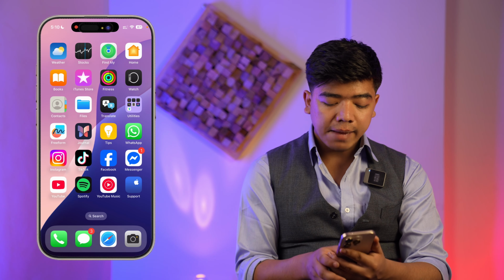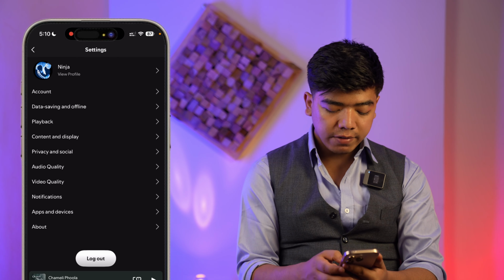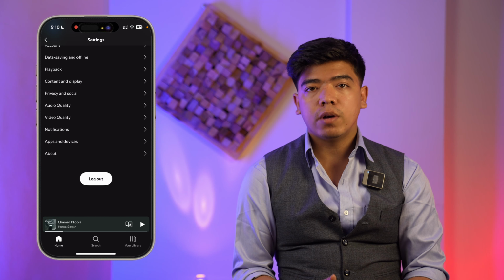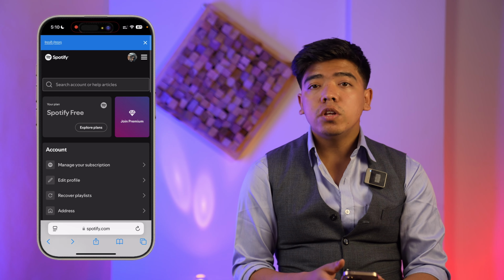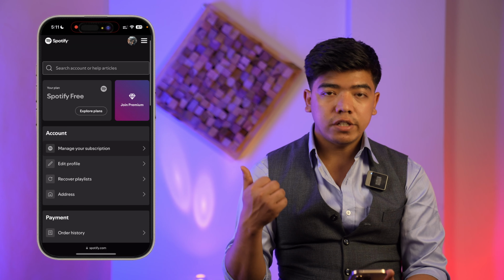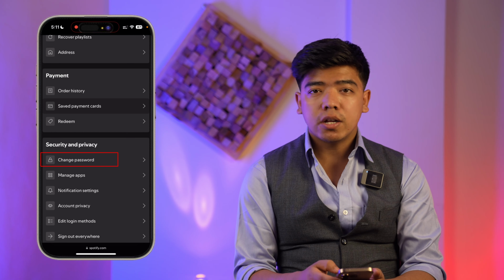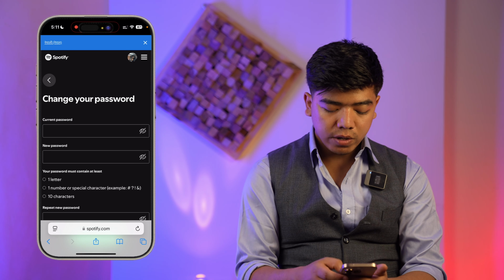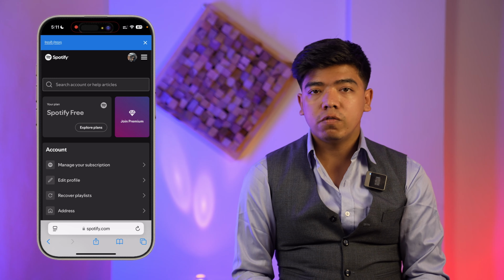How To Change Password On Spotify !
In today’s video, we’re going to walk you through the steps on how to change your password on Spotify. Whether you’ve forgotten your password or just want to update it for security reasons, the process is simple and can be done in two different ways — via the app or through the Spotify website.

Open the Spotify app on your device and tap on your profile icon located in the top-left corner. From the dropdown menu, go to “Settings & Privacy.” Scroll down to the bottom of the page and log out of your account. Once you’ve logged out, you’ll return to the login screen. From here, tap on “Forgot Password?”

Open any web browser and go to Spotify.com, then log in to your account. Once logged in, navigate to your Account Settings. Scroll down and look for the “Change Password” section under Security & Privacy. Click on it, and you’ll be asked to enter your current password, followed by your new password (twice for confirmation). Once done, click on “Set New Password” to complete the process.

Whether you do it via the app or the website, both methods are quick and reliable. Just make sure your new password is strong and unique to avoid unauthorized access to your Spotify account.

We hope you found this guide helpful. Thanks for tuning in, and we’ll see you again with more tech tips and tutorials!